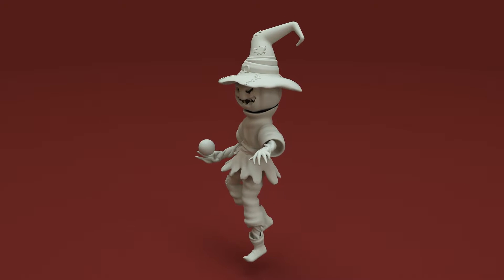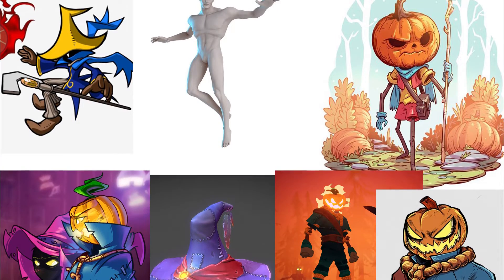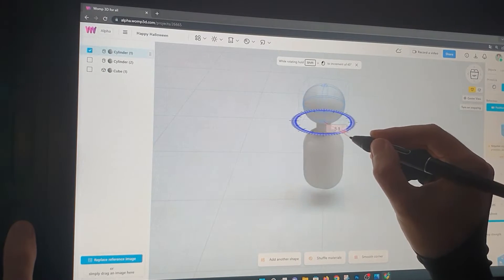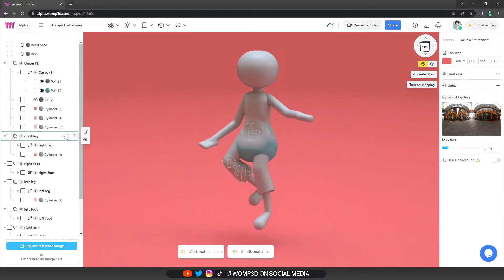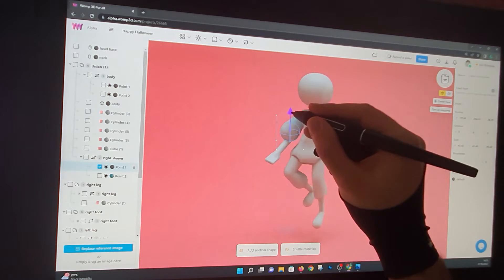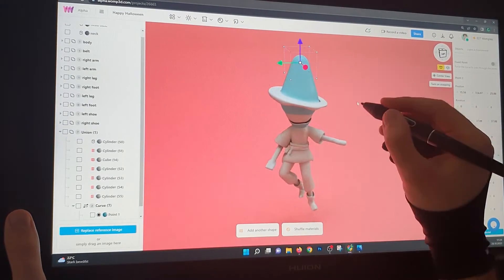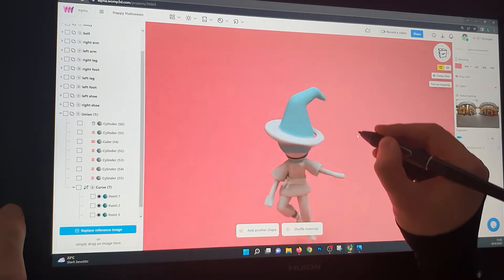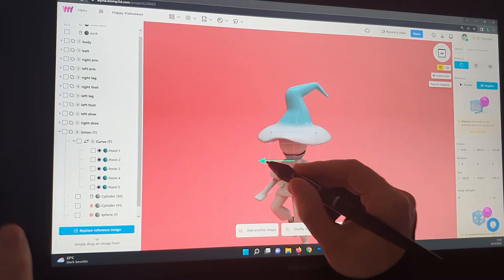From 2D Sketch to 3D Model - Creating a Character in Womp 🎃✨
In this video I'm showing you how I created an original character from planning and sketching it out in 2D, to bringing it to life in 3D using the brand new browser based software Womp. I really hope you guys enjoy! =)